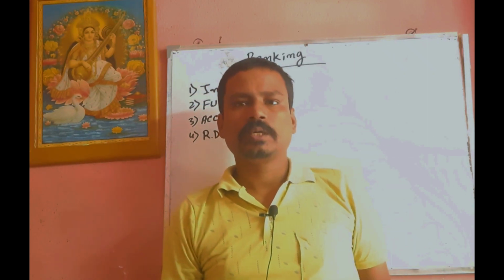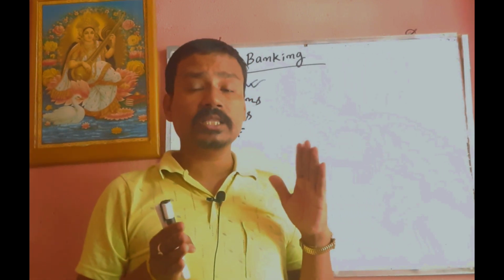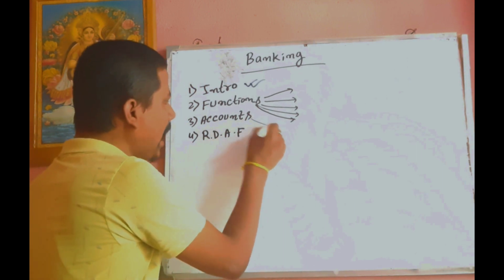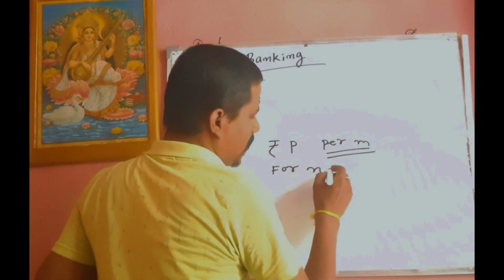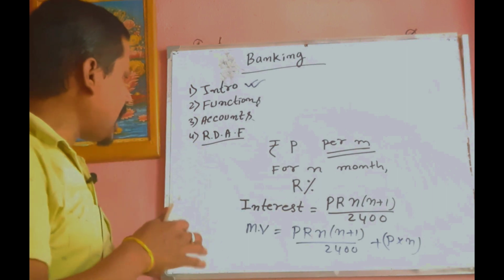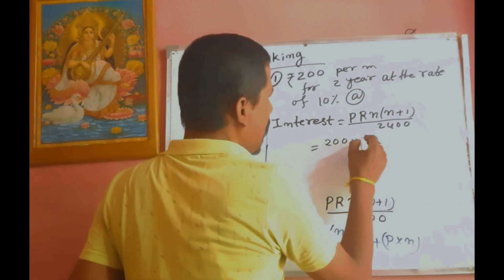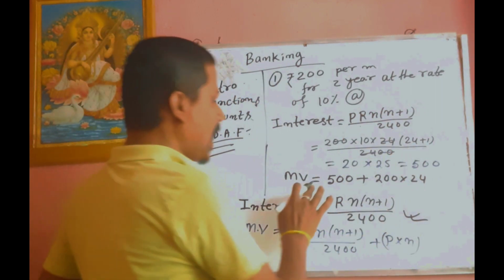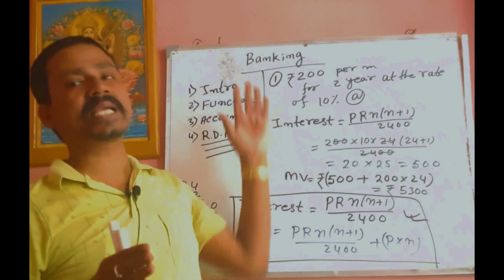class10 englishmedium mathematics cbsemathematics cbse cbseboard